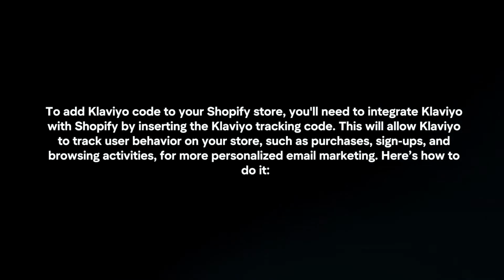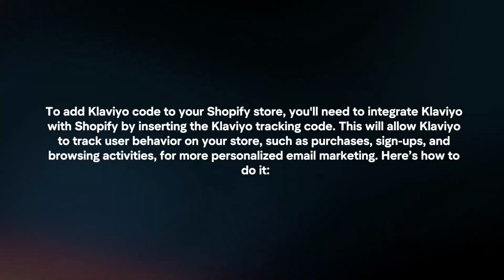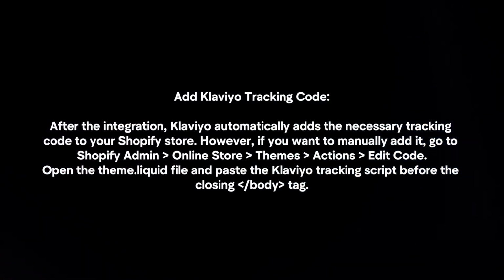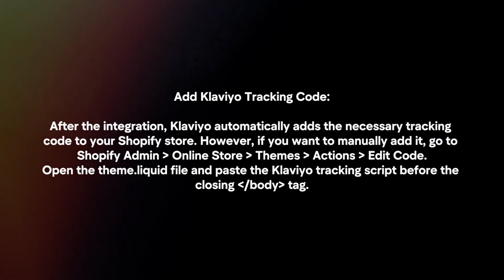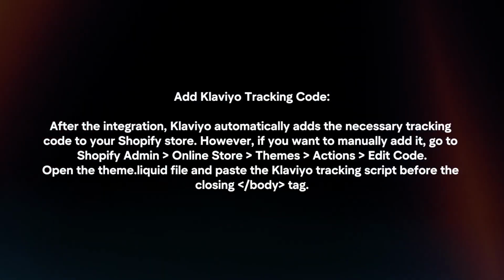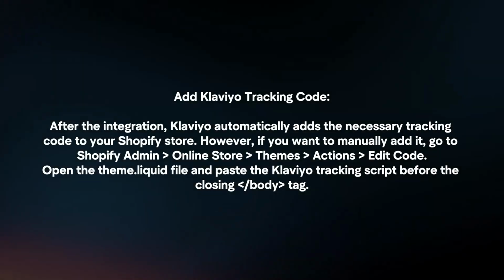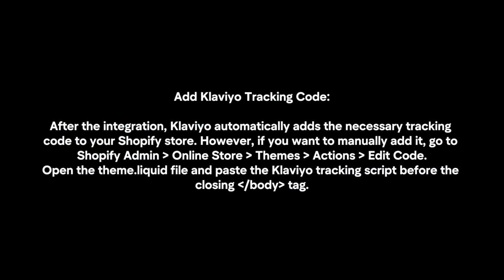How To Add Klaviyo Code To Shopify (2025)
In this video I will explain How You Can Add Klaviyo Code To Shopify In 2025.